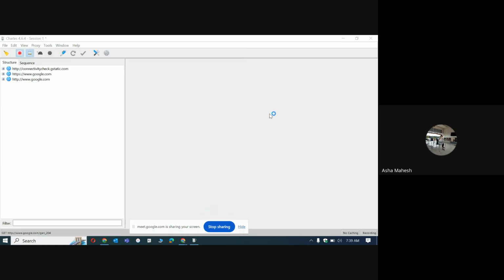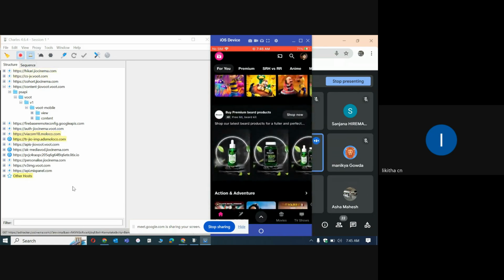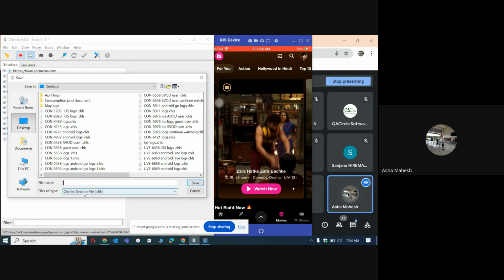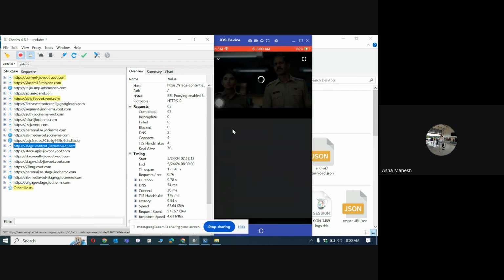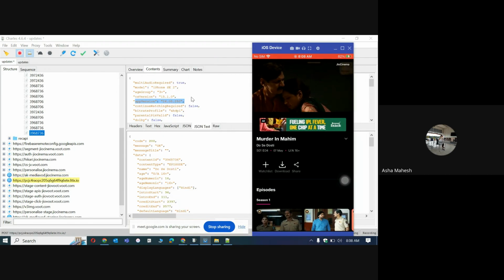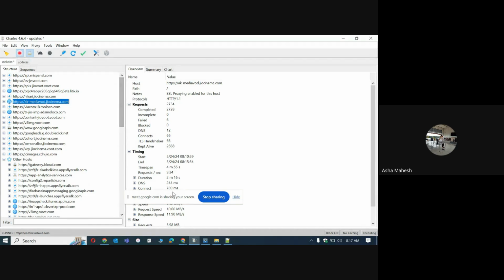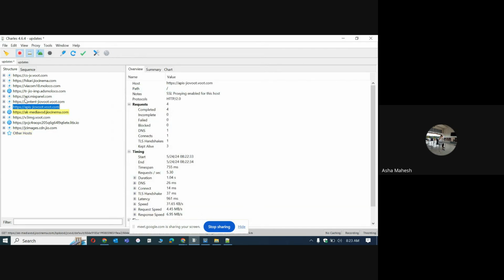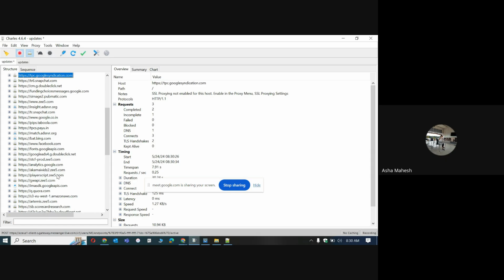Charles Proxy Session-2.0